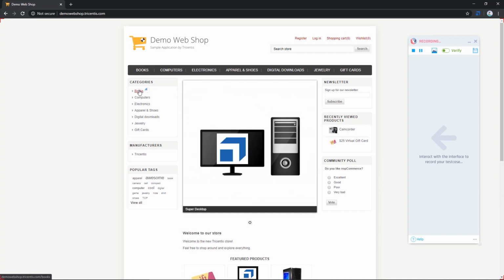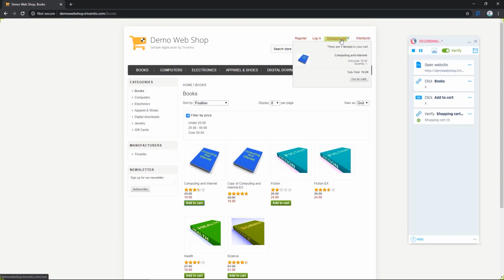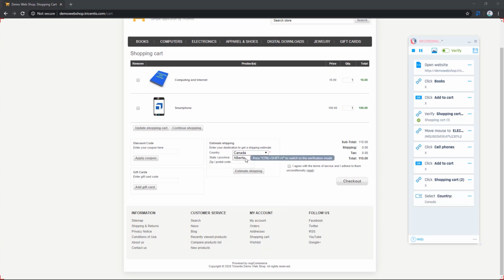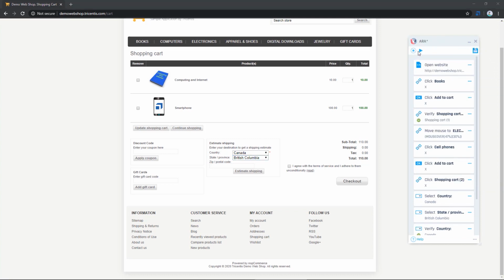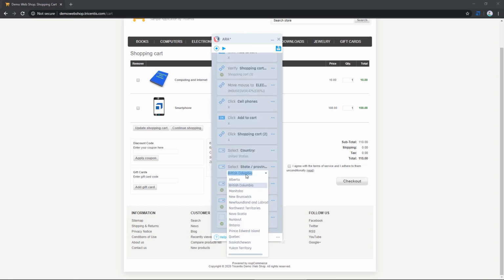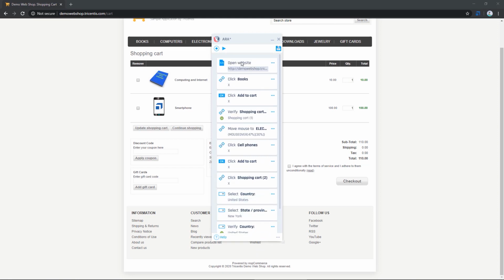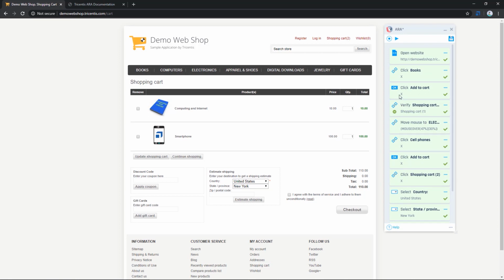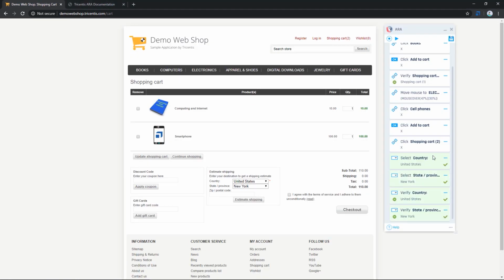Simple Recording with Automation Recording Assistant (ARA)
In this video we will demonstrate how to record a simple workflow with the Automation Recording Assistant (ARA).